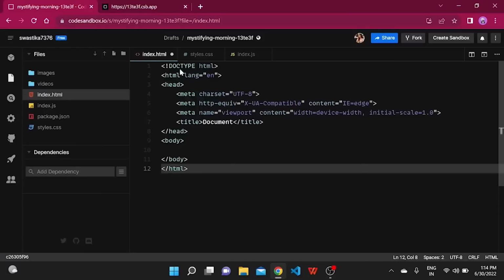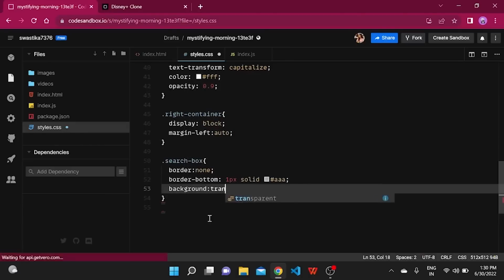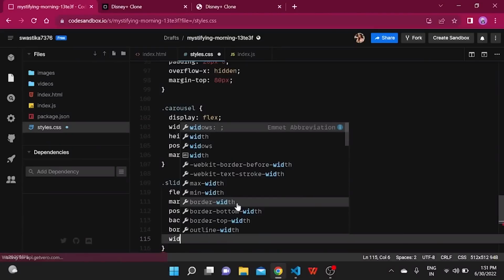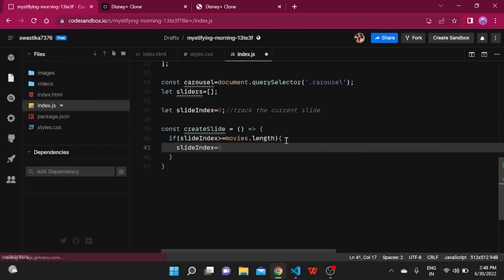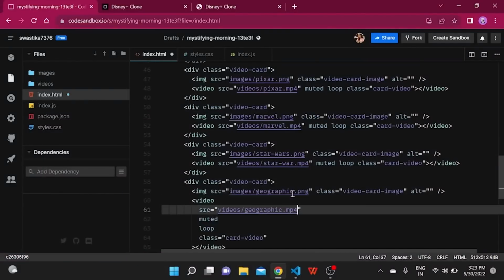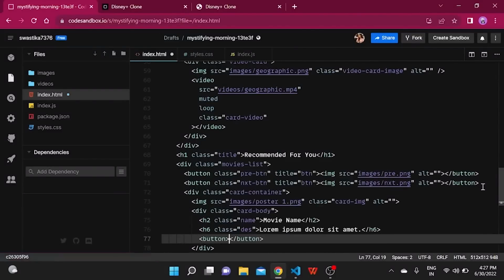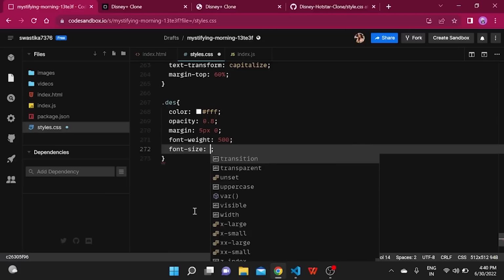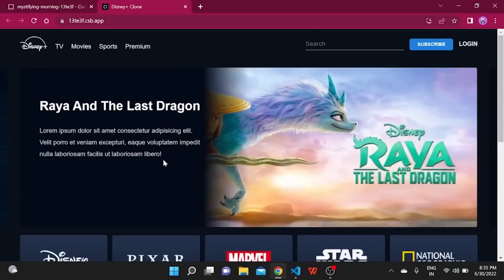[Premiere] Hotstar Clone using HTML, CSS and JavaScript - Day 8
Watch the first 2 mins to understand the criteria of certificates, how u will get and for the attendance link